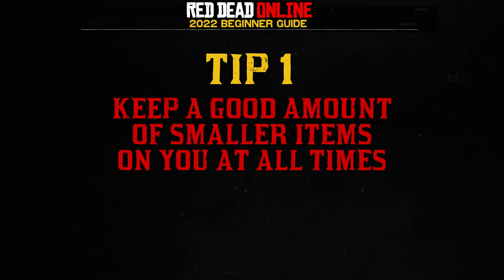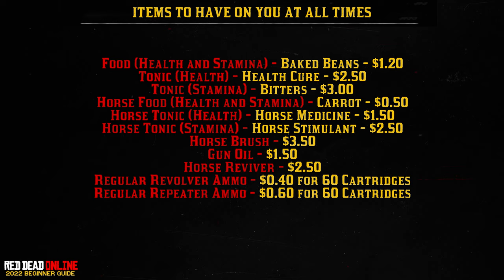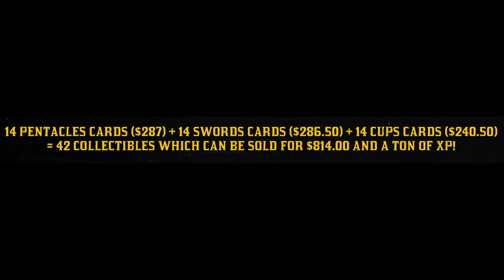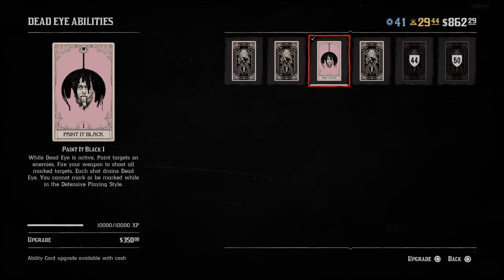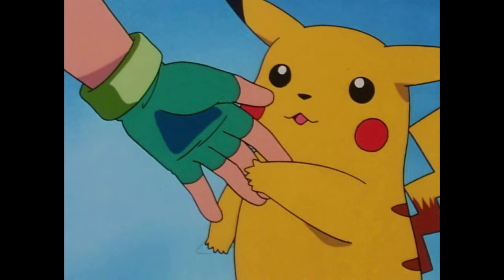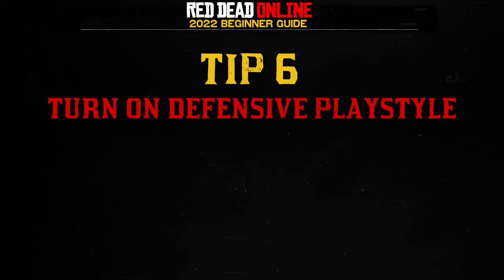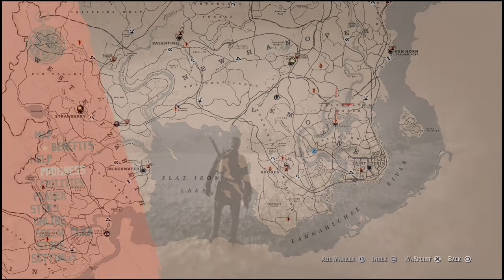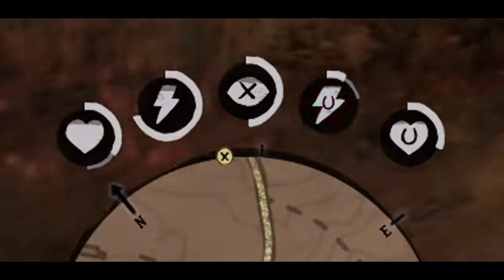Red Dead Redemption 2 Online - 8 Helpful Tips for Beginners! The Best Horse, Max Your Stats + More!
Red Dead Redemption 2 Online - 8 Helpful Tips for Beginners! Buying the Best Horse, Maxing Out Your Stats + More!

This video is a follow-up to my Red Dead Online 2022 Beginner Guide. I recommend checking that one out first if you haven't already!

*Look Forward to Updated 2022 Versions of Trader and Collector Guides Coming SOON!!*

Red Dead Online has evolved and changed greatly over its 3+ years of existence. As a result, just jumping into the game blind could prove difficult for many new players. There are a TON of things to do: icons are littered across the map, text of some kind will pop up on your screen every 10 seconds, and there's about 50 different menus, submenus and modes to play at any given time.

While I tried to cover all the basics in my initial Beginner Guide video, we also went over a lot of material in a relatively short amount of time. This Beginner Tips video is intended to be a follow up. In case you had any trouble getting over that initial, beginning "hump" of Red Dead Online, I've outlined 8 tips that should help you complete tasks a bit quicker, and make the overall experience easier. Also, these tips remain helpful whether you've only played 5 hours of the game, or 50. Enjoy!